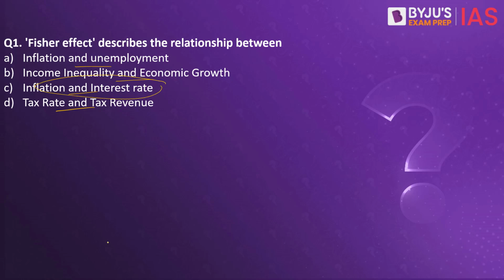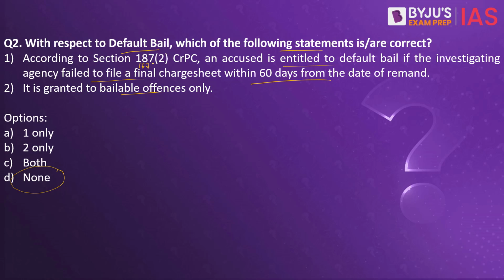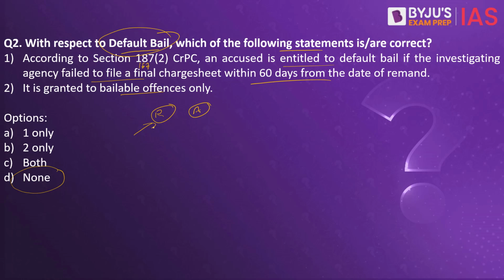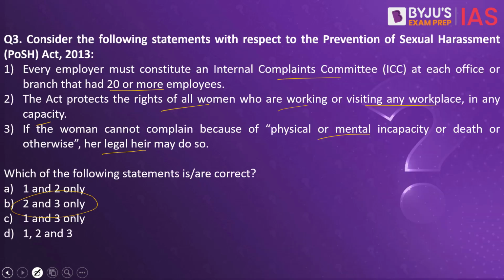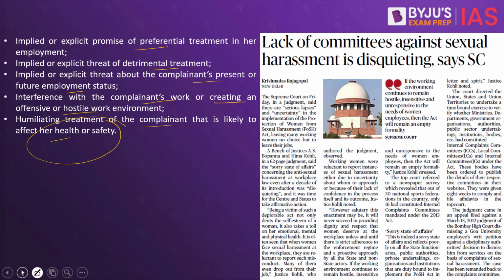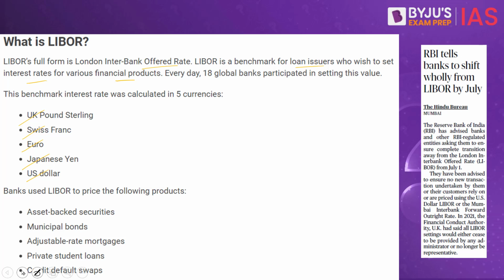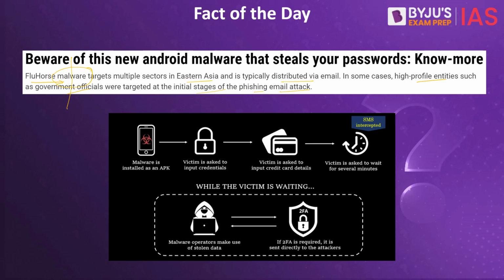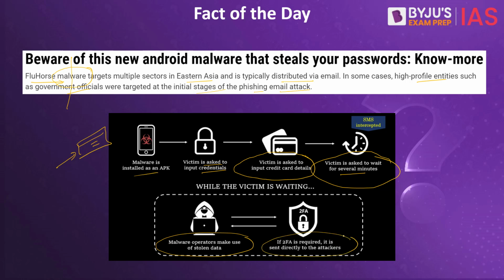Daily Quiz (13 May 2023) for UPSC Prelims | General Knowledge (GK) & Current Affairs Questions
Topics Covered for Daily Quiz IAS:
1. Fisher Effect- 00:00
2. Default Bail- 01:52
3. PoSH Act- 05:24
4. LIBOR- 07:58
5. PYQ- 09:42
6. Fact of the Day- FluHorse Malware- 10:28

Evaluate your preparedness for the upcoming Prelims. Register for the Free Full Length Mock Test:

Know more about Target Prelims 2023 Free Crash Course

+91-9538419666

Happy Learning!